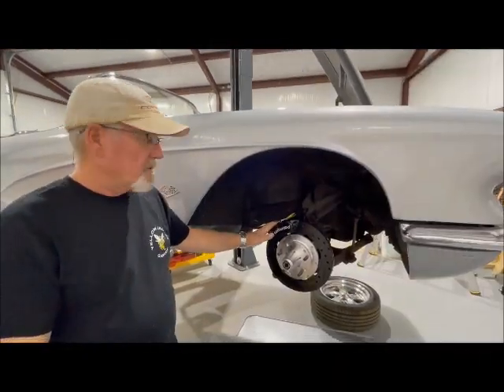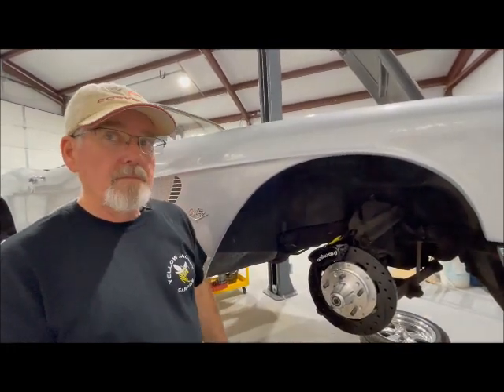BYE BYE Crappy Old Brakes $$$ '62 Corvette Brakes & More ### Yellow Jacket Garage @ Work...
NOTE: A fan was running and it interfered with the camera mic.  Some of the dialog is hard to hear!  SORRY!!!

Had fun at YJG with Bryan, taking a look at the 1962 Corvette, C1 or first generation Corvette, and all the work is doing and plans to do.  Just wanted to give an idea of who Bryan is and what Corvette videos he has planned for the future.

If you need help or advice, contact Bryan via comments on his videos...